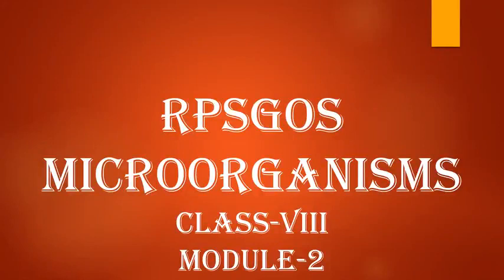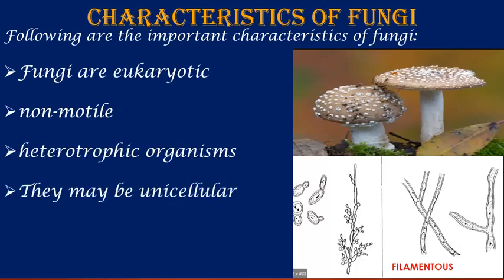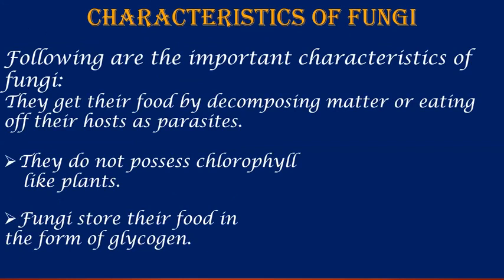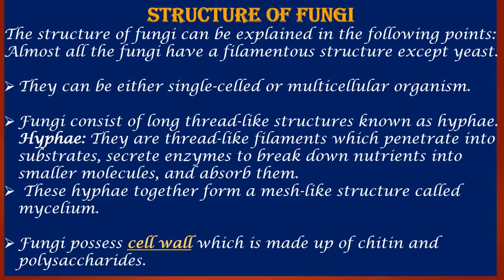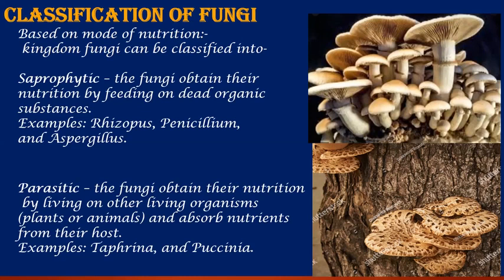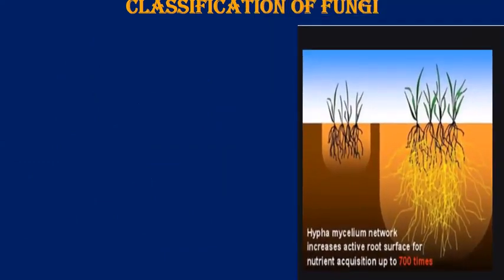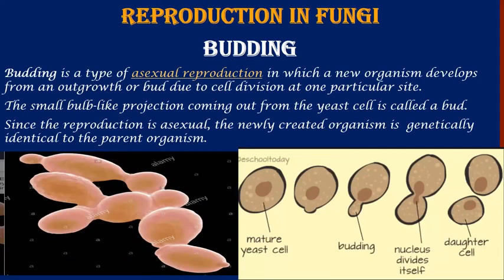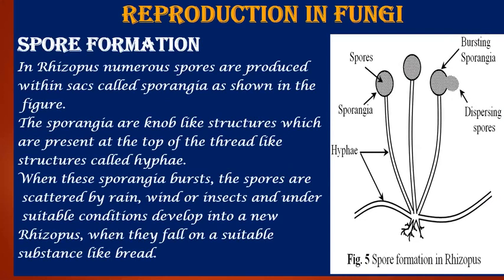RPSGOS Microorganisms Module 2 Class 8th